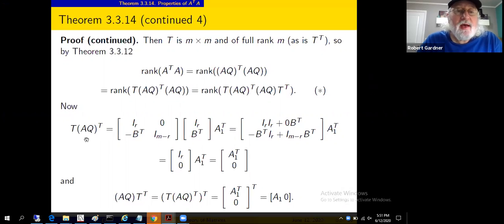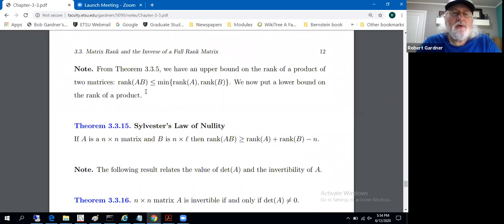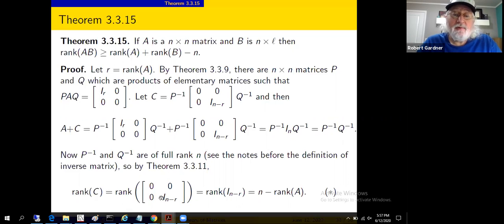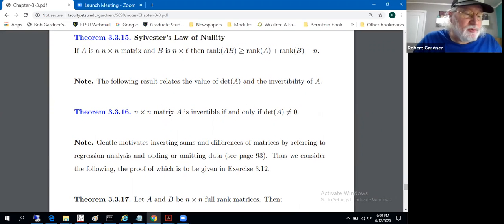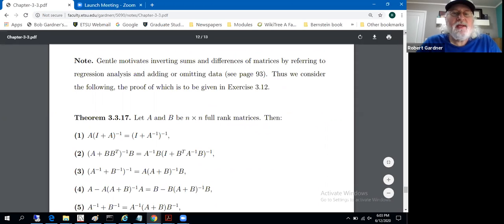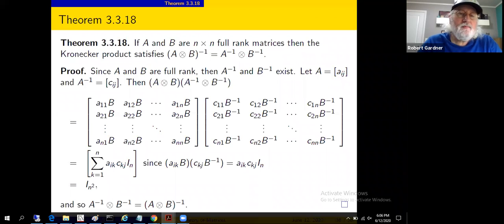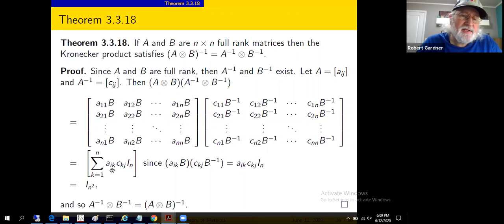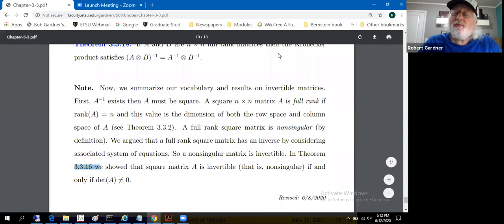Theory of Matrices, Section 3.3 (Part 5)